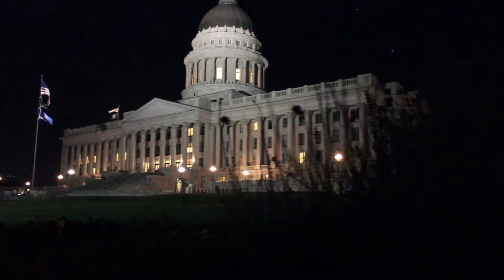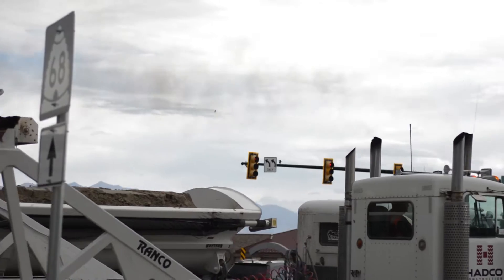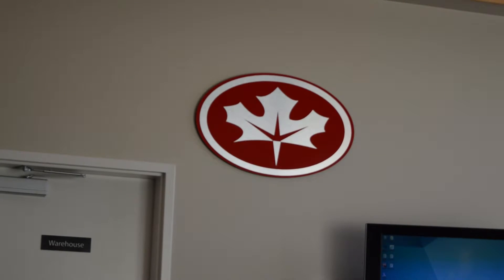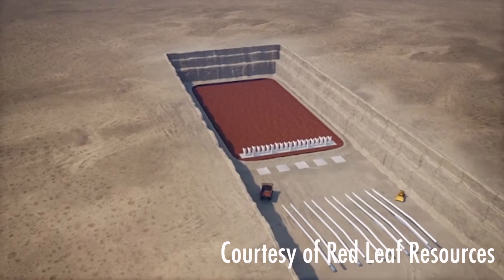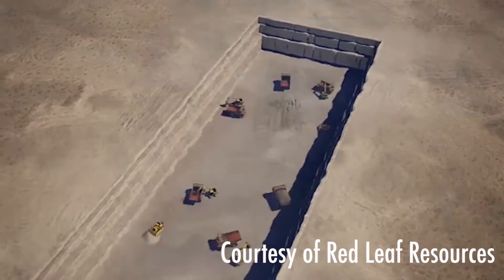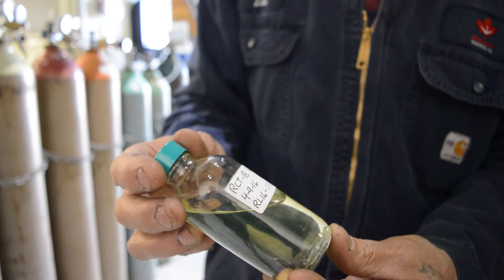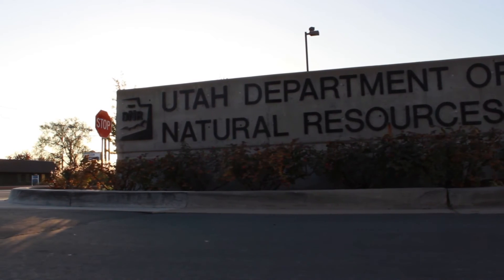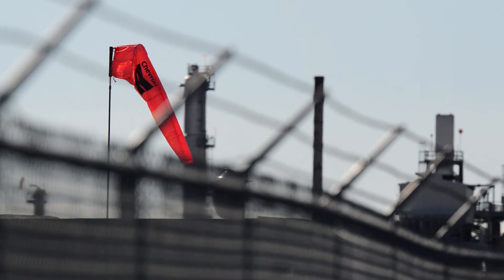Oil Shale UT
Short documentary explaining the current state of oil shale in Utah. This includes an explanation of how it works, the scale of the resource, and some of the benefits as well as setbacks the industry is facing. Produced, shot, and edited by Nate Devries. Big thanks to Red Leaf Resources and the University of Utah for allowing me to come on site and film. Special thanks to Jeff Hartley, Jenifer Spinti, Senator Kevin Van Tassell, and Jeremy Pearson for all your help. Pictures and animations were given courtesy of Red Leaf Resources Inc.